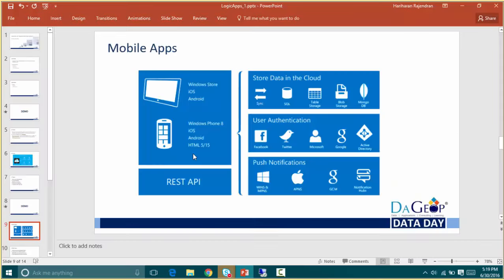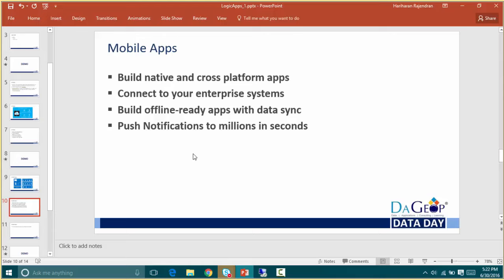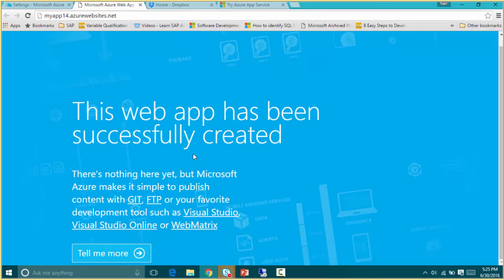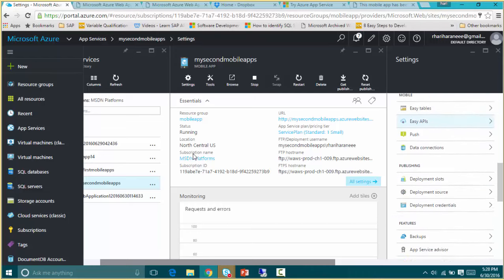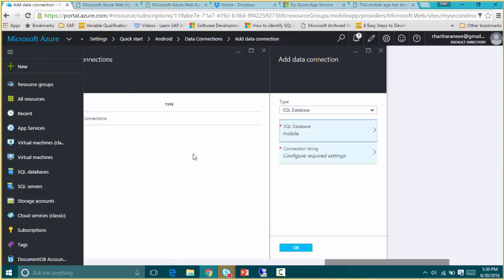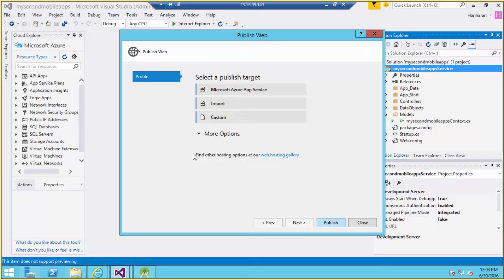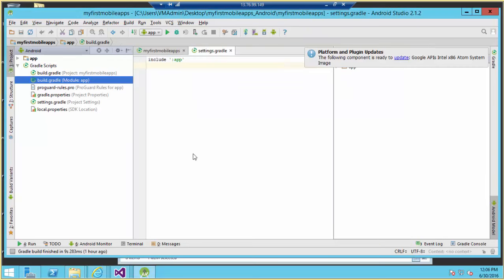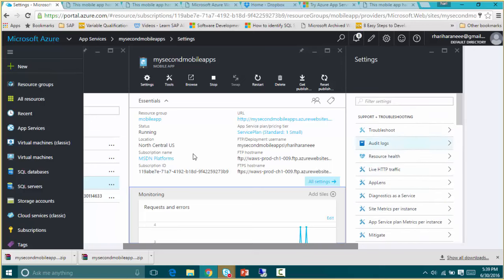Mobile Apps in Azure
Check out this video to learn the basics of azure mobile apps. It covers how to set up a mobile app and how it is different from web application. Also check out publishing methods.